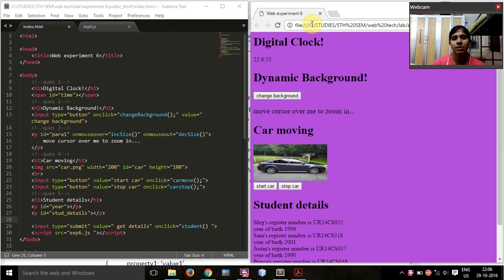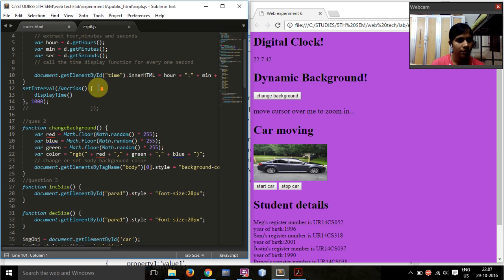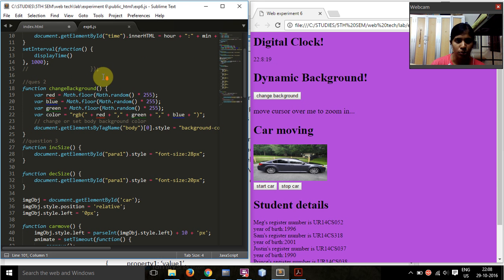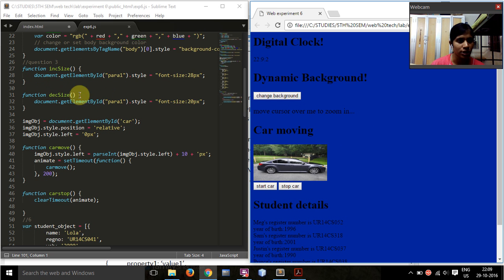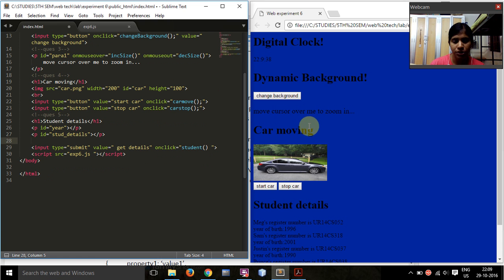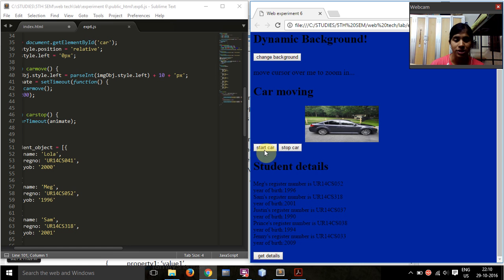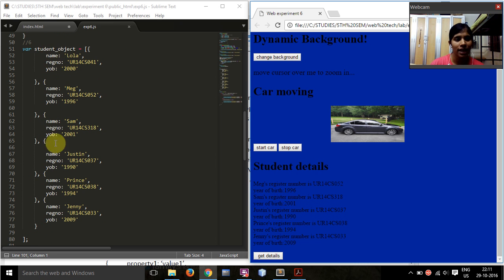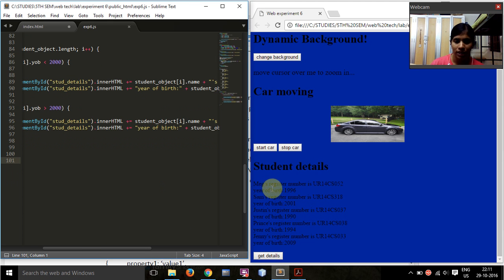web technology experiment 6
create java script programs using timer functions and events